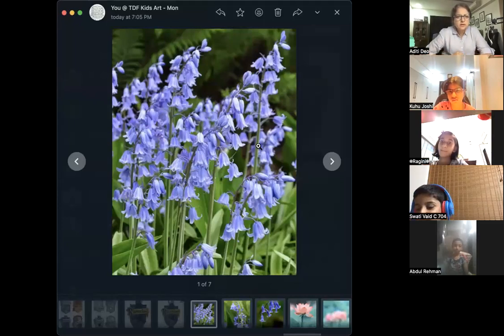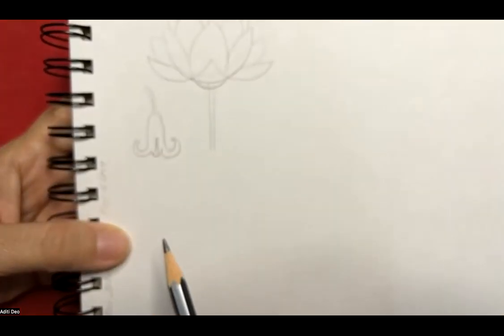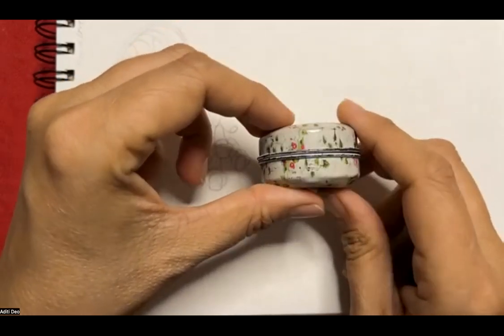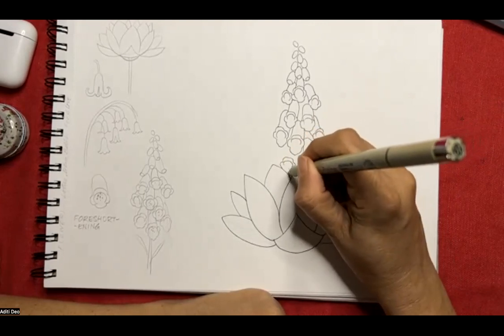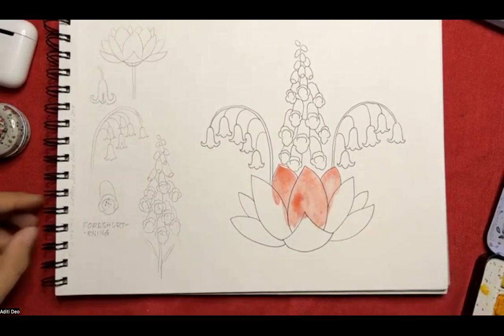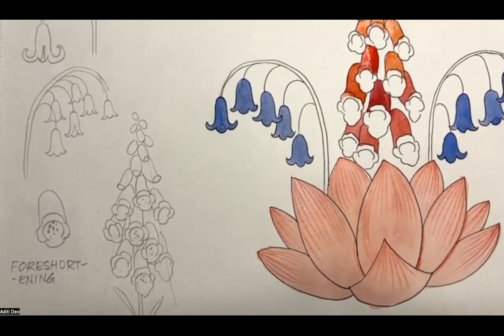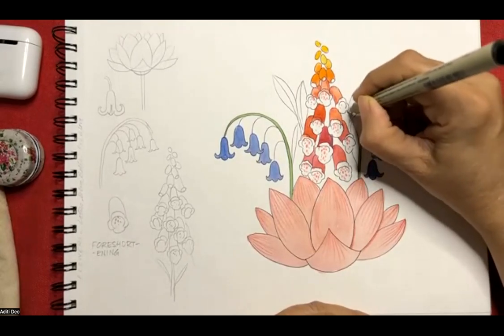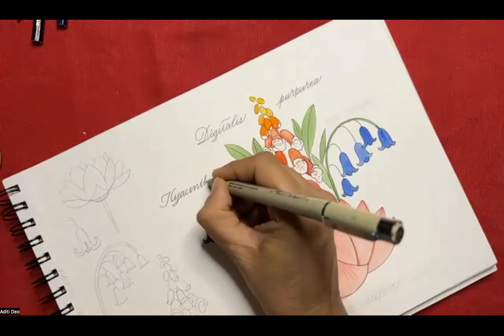KIDS ART 2 Flowers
Painting flowers can be really fun. Add to that, making floral compositions - a great way to learn simple decoration and design ideas for multiple applications like cards, borders etc.